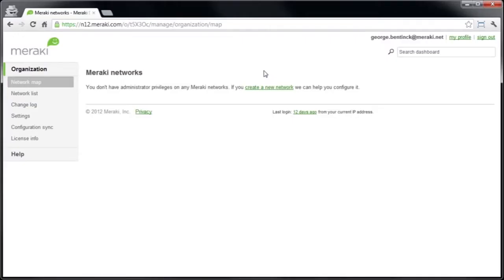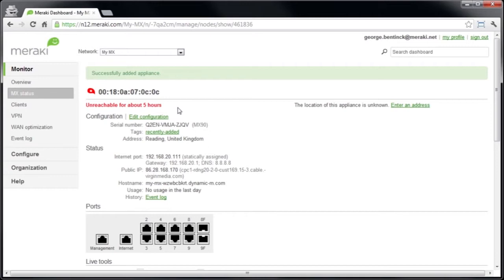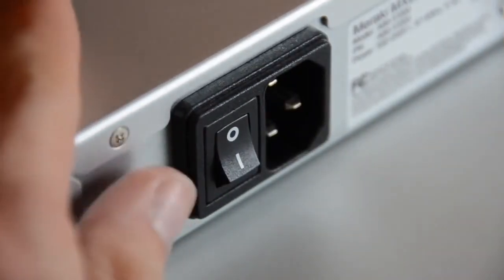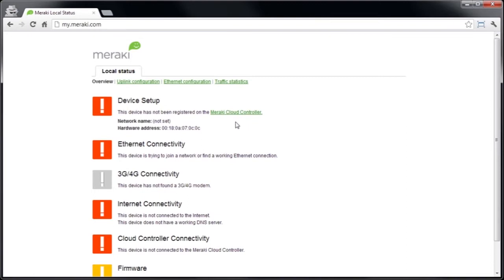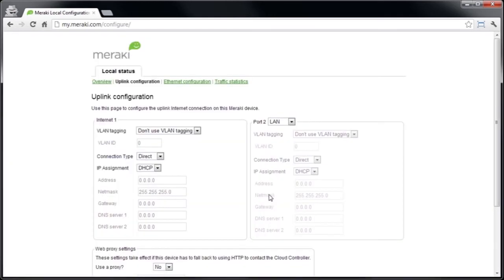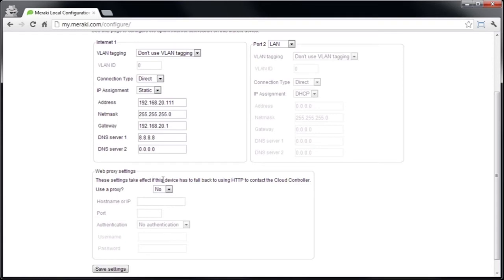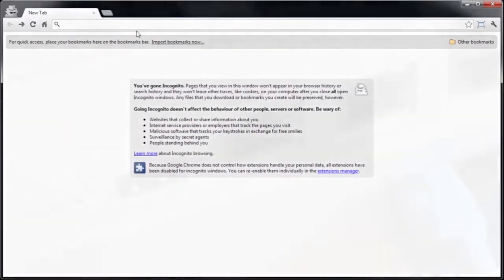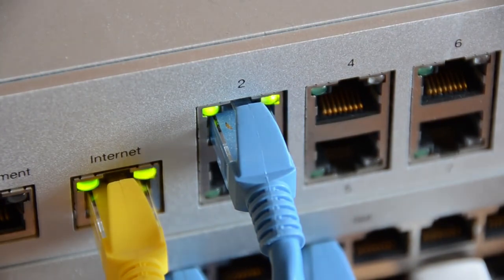Configuring Meraki MX Security Appliance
In this video I go through the configuration of the Meraki MX Security Appliance for the first time. This will help you get it up and running with the cloud controller as quickly as possible.